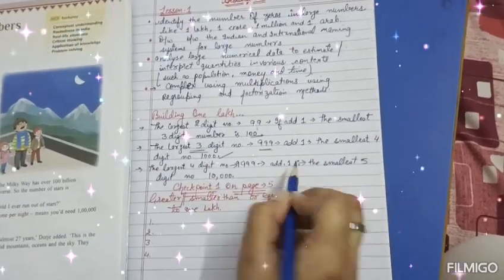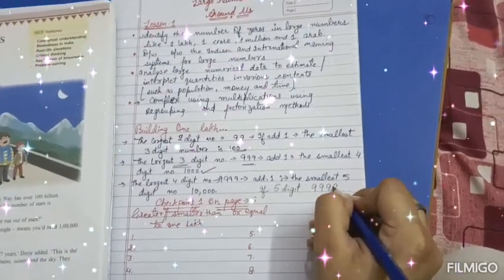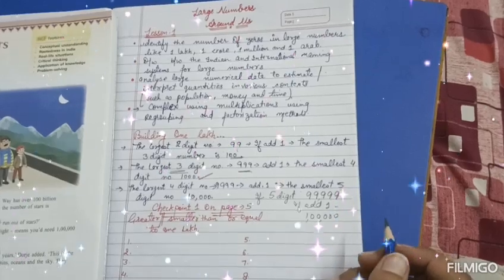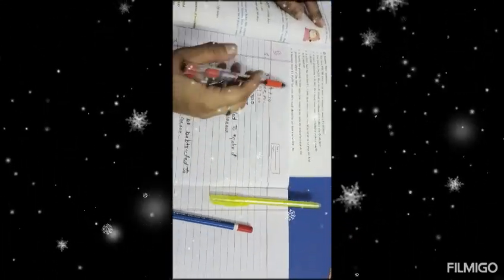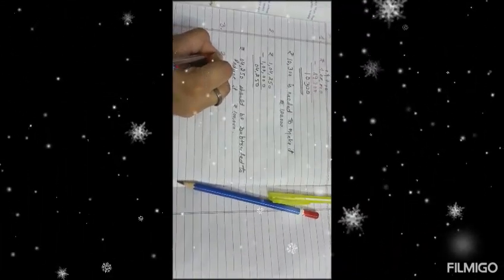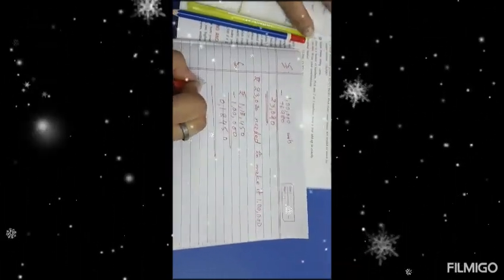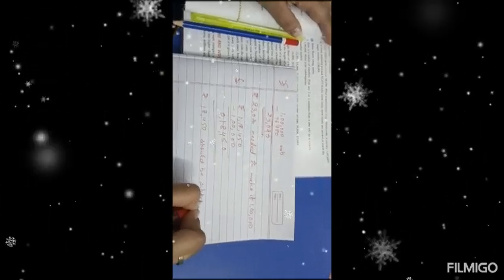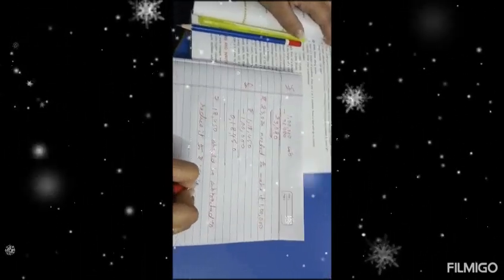CLASS 7TH MATHS CHAPTER 1 LARGE NUMBER AROUND US. EXERCISE 1.1 .